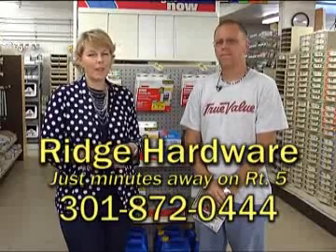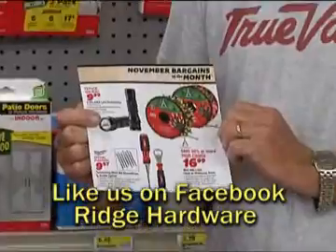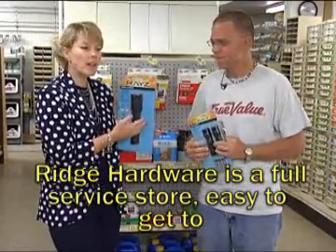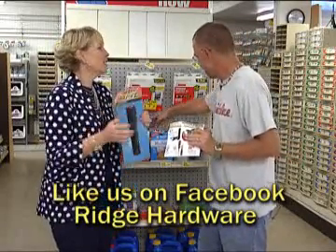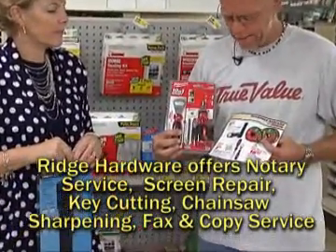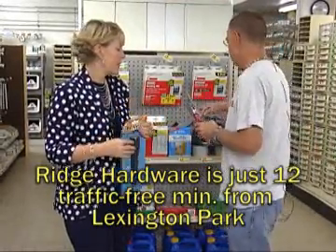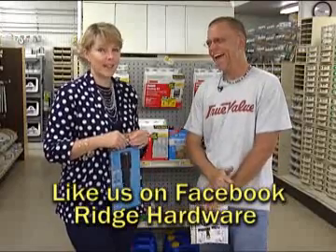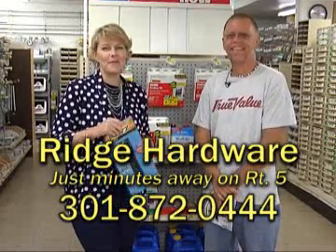Best Buys Show for week of Nov 9th 2015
Ridge Hardware Best Buys Show on Metrocast Channel 10 for week of November 9th, 2015